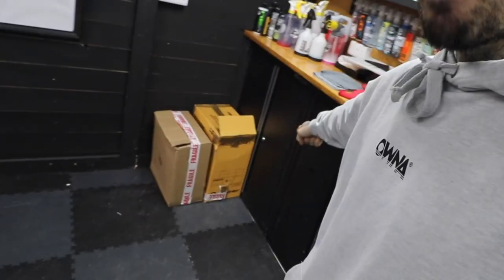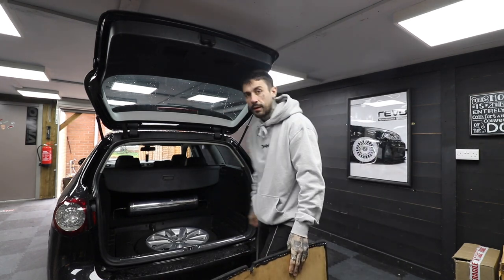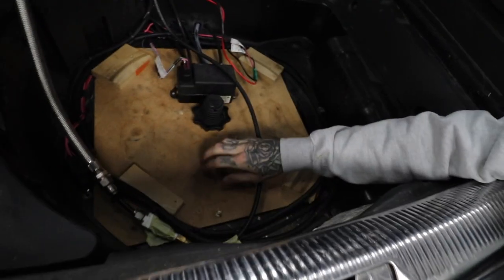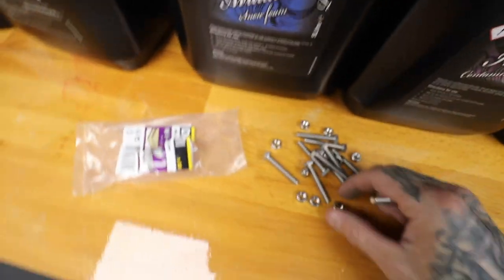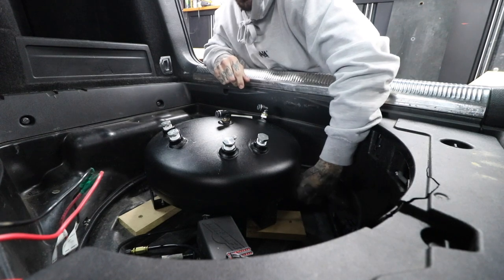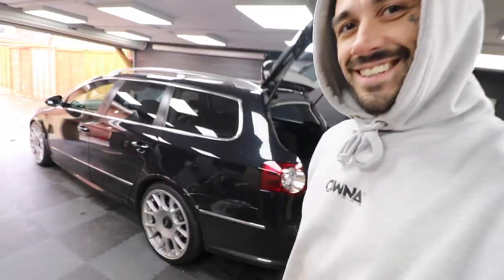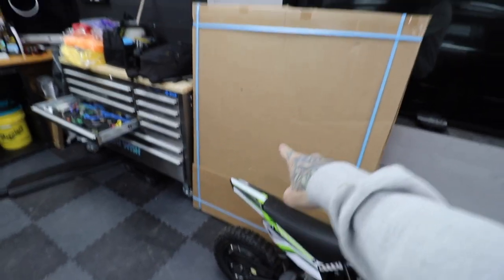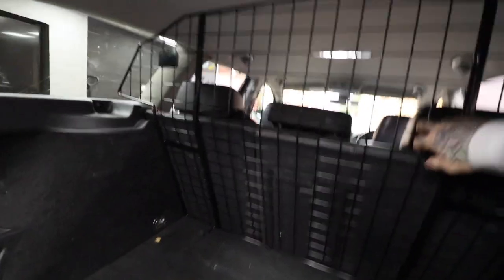VW R36 PASSAT MODIFICATIONS!!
MODS ON THE R36 VW PASSAT!

HARRY MAIN!
OWNA - OWNAOFFICIAL.COM